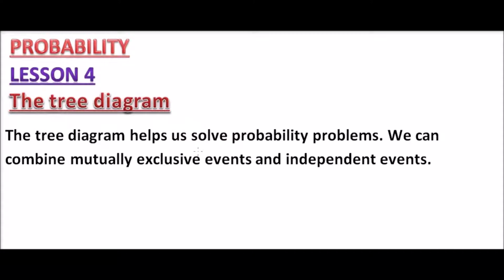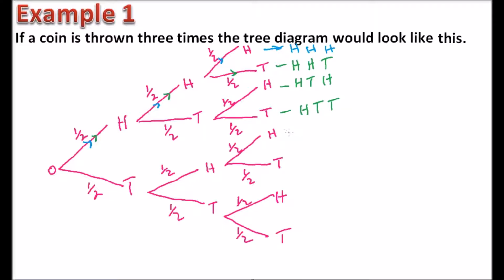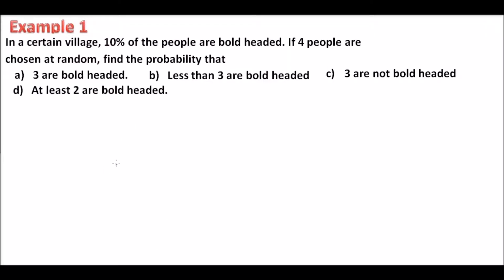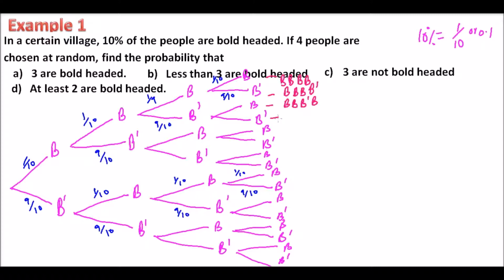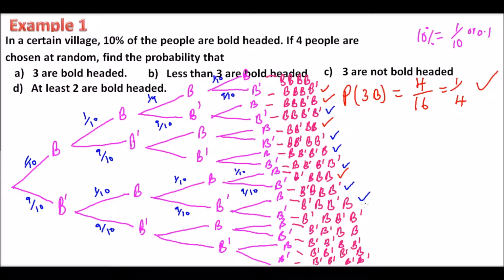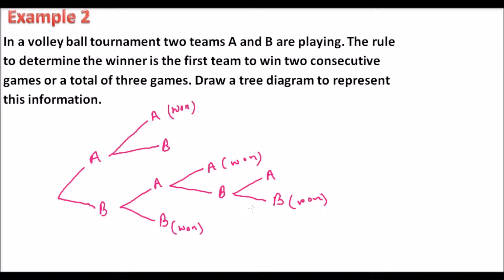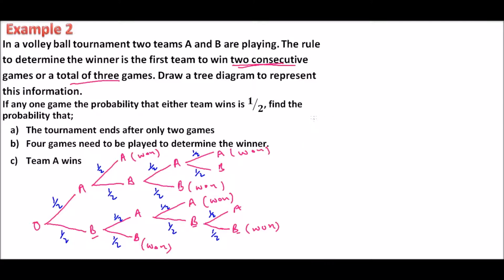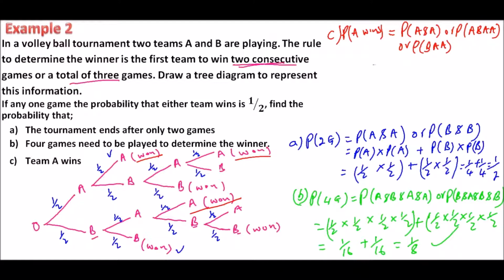PROBABILITY LESSON 4